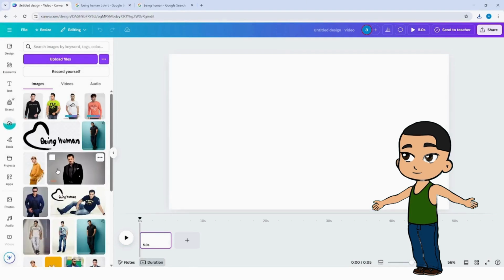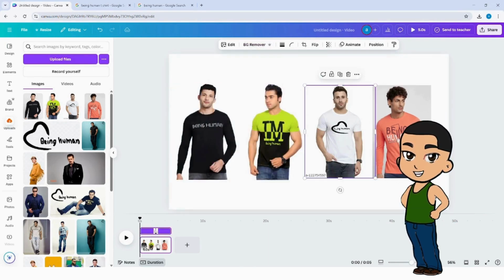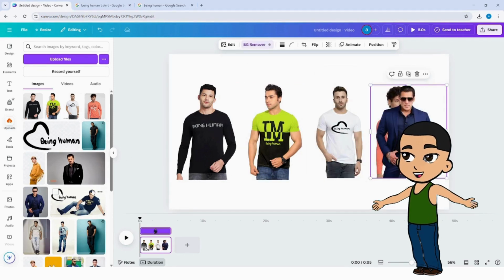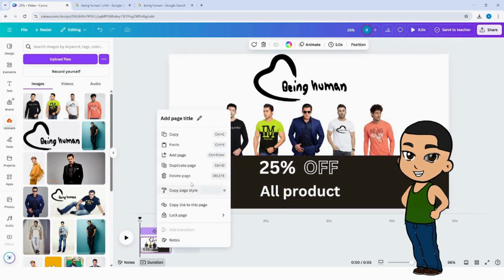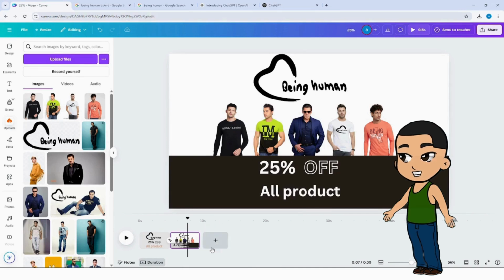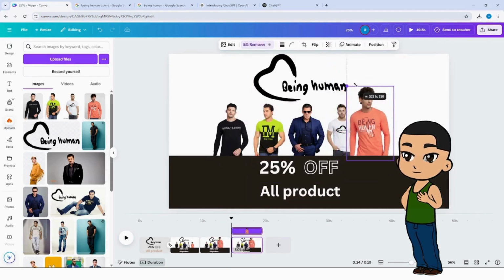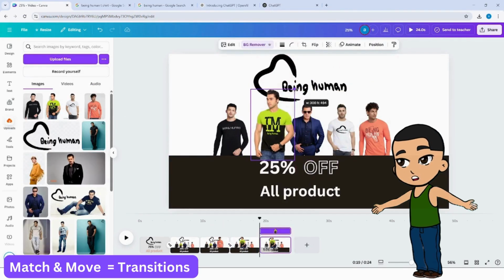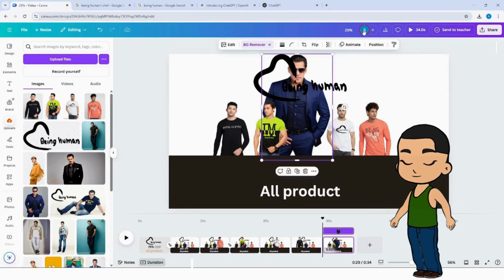Professional Fashion Product Animation in Canva | Step-by-Step Canva Pro Tutorial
Want to create stylish fashion product animations using Canva Pro?
In this step-by-step tutorial, you'll learn how to design and animate a professional-looking fashion product ad that stands out on social media, websites, and online stores.

Using simple tools in Canva, you can add motion, text animation, and stylish layouts — perfect for clothing brands, fashion freelancers, and product designers.

🎬 In this Canva tutorial, you’ll learn:

How to animate fashion product layouts

Motion techniques to add style and flair

Professional product presentation in Canva

Exporting settings for high-quality video

💼 Ideal for:

Fashion designers

Freelancers and Canva creators

Clothing brands & boutiques

✨ Whether you’re building your portfolio or selling Canva services on Fiverr or Upwork, this tutorial will help you create high-impact fashion animations with ease.